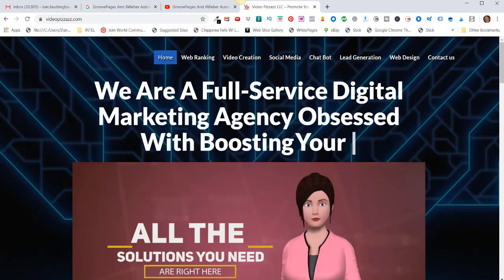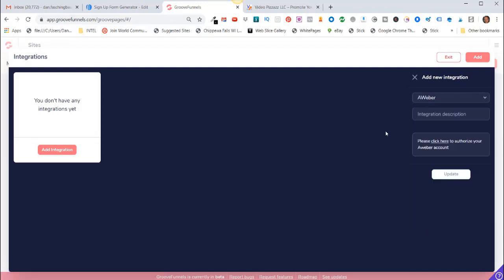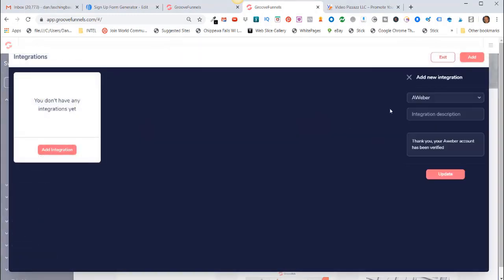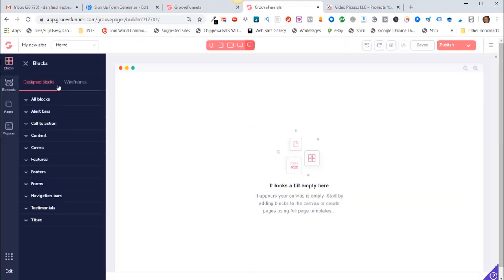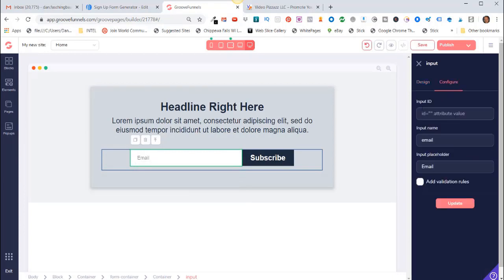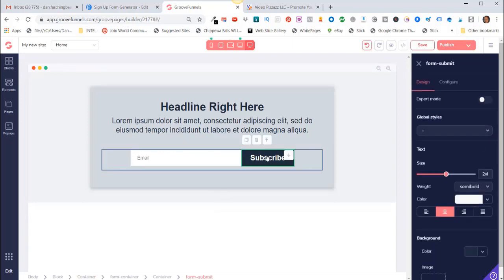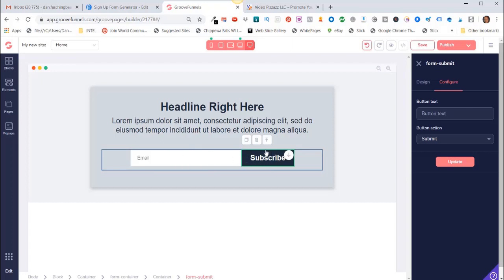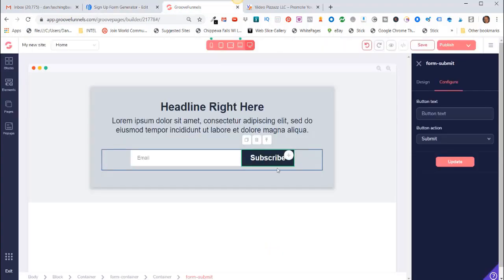How Do I Integrate GroovePages With AWeber - Best Page and Funnel Builder 2020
Especially if you’re using software or services just a ThriveCart, SamCart, PayKickStart, Clickbank or JVZoo. You’ll want to pay attention… because what I’m sharing with you today is making marketing history.

GrooveDigital software development company, owned by marketing legend Mike Filsaime, is focused on creating the most powerful, affordable and simple to use all-in-one software service that you can use to build, grow and manage an online business.

Whether you already have a shopping cart service and looking to reduce your monthly bills, or your just getting started with your online business and your budget it tight… you’ll want to check out GrooveSell.